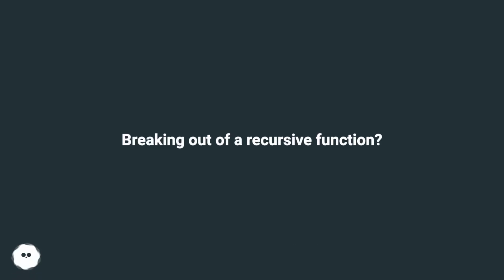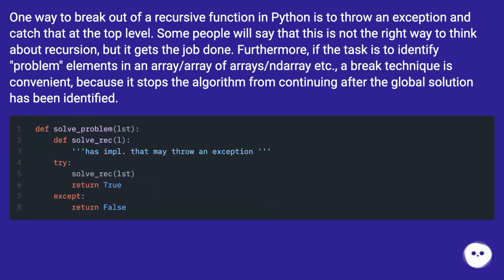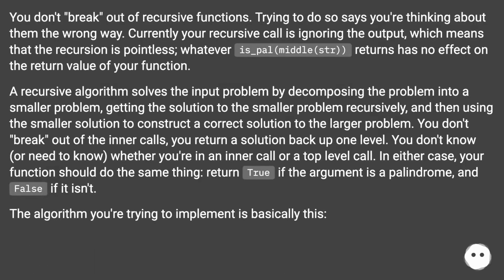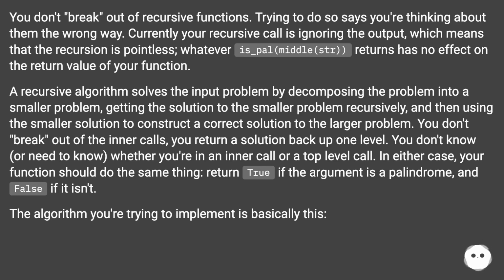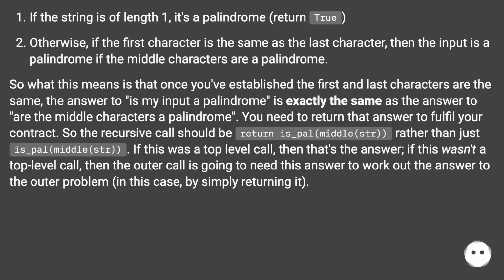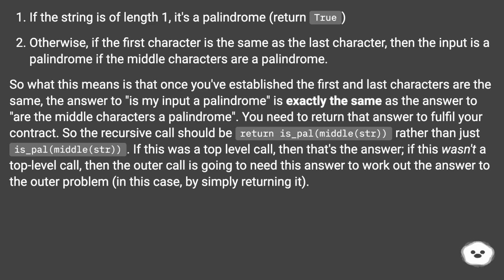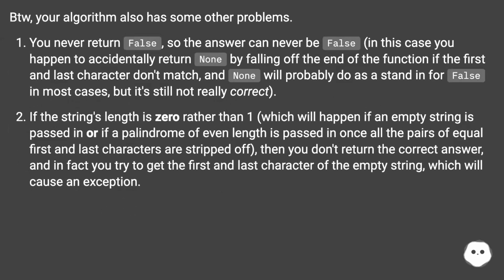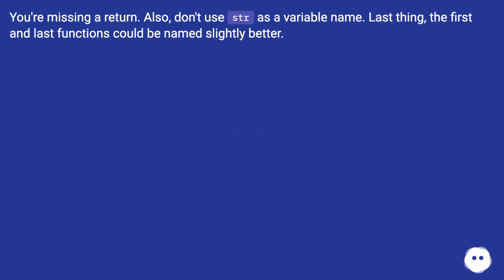Breaking out of a recursive function?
Chapters
00:00 Breaking Out Of A Recursive Function?
00:34 Answer 1 Score 25
01:07 Accepted Answer Score 21
01:29 Answer 3 Score 19
03:33 Answer 4 Score 2
03:47 Answer 5 Score 1
04:07 Thank you